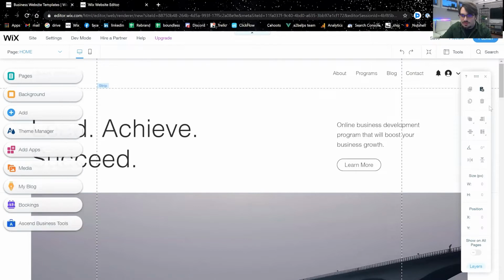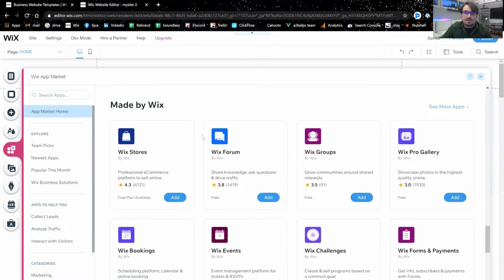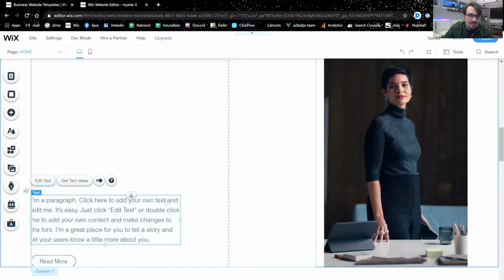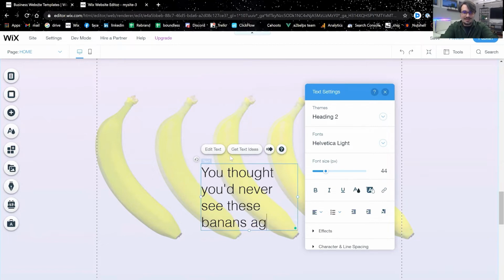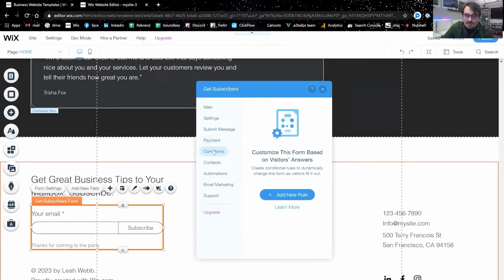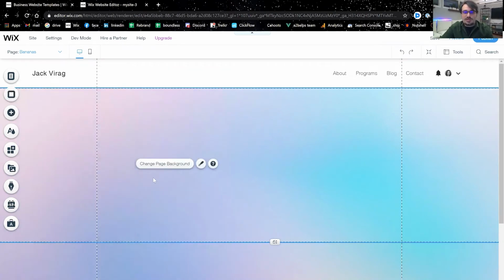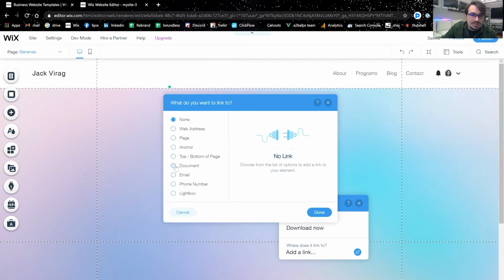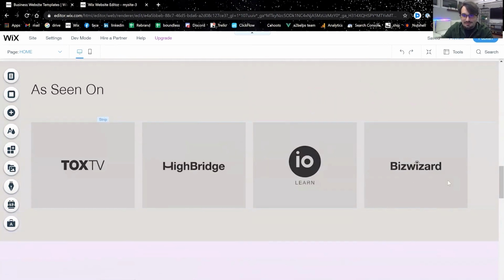How to Build a Fully Functioning Business Website in One Evening | BOUNDLESS 2021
Before you spend a single dollar hiring an “expert” to build a website for your company or side hustle, listen very carefully: You (yes, you!) are smart enough to do it yourself. This is the age of accessible technology, and there are plenty of DIY website building platforms out there that provide small businesses, entrepreneurs, and self-starters with easy-to-use, affordable platforms to meet their digital needs.

In this BOUNDLESS 2021 workshop, Nutshell’s Content and SEO Strategist Jack Virag takes a break from making memes to demonstrate how to create a fully-functioning, professional website—the backbone of any modern marketing strategy—starting with nothing but a dream and a nice, mellow Spotify playlist.

Nutshell is a growth software platform that helps sales and marketing teams work together to win more deals. Simple enough for any user and sophisticated enough for any business, Nutshell offers award-winning features, unlimited data and contact storage, and world-class live support.

BOUNDLESS is Nutshell’s annual free virtual conference, dedicated to making you better at your job. BOUNDLESS 2021: Back in Business (February 4 & 5, 2021) featured some of the world's leading experts in sales, marketing, and customer success, sharing their most practical strategies for success.

About Jack Virag, Content and SEO Strategist @ Nutshell:
Jack Virag is a marketer, writer, jokester, and a hardcore techie. In his time with Nutshell, he has written a number of top-ranking, low-BVA articles, as well as implemented a trackable SEO strategy that he checks on constantly. He holds certifications in front-end web building languages including JavaScript, HTML, and CSS, but spends his time teaching other self-starters how to build websites that don’t require any technical knowledge whatsoever.

Jack enjoys leveraging his insomnia by pulling all-nighters learning new marketing skills, and excessively sending memes to his teammates Ben and Rebekka.